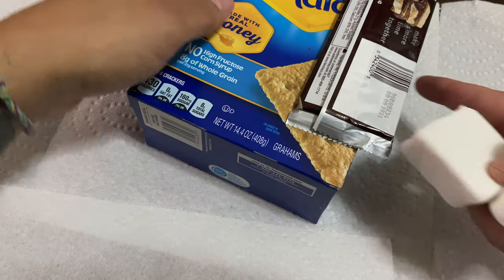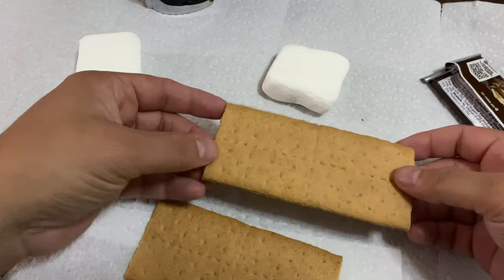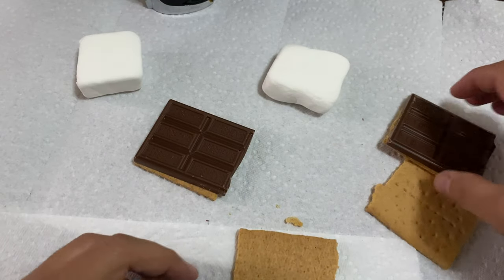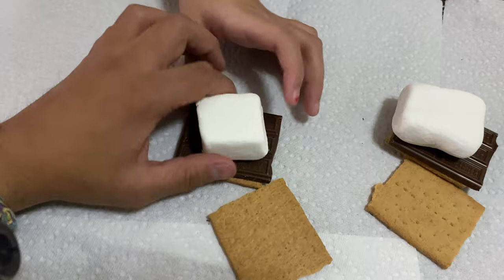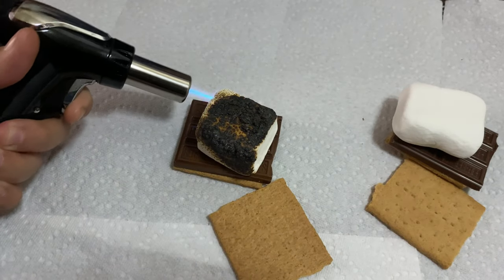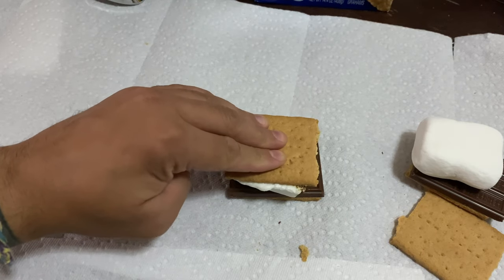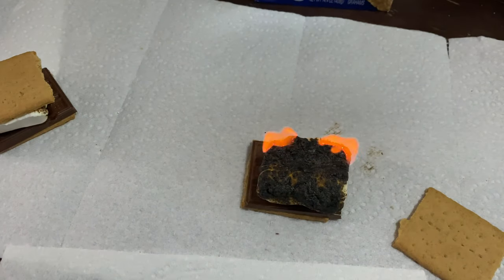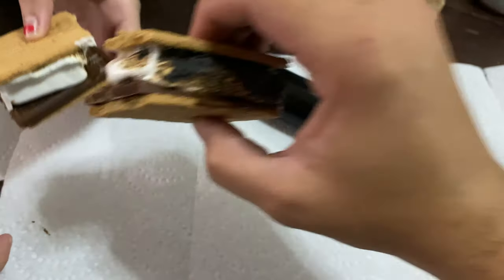Cooking Perfect Indoor S'Mores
What a perfect way to end the weekend by Cooking Perfect Indoor S'Mores and since we have a small blow torch we used that instead of the stove top.

**KIDS.. PLEASE MAKE SURE THAT AN ADULT IS WITH YOU WHILE USING A SMALL BLOW TORCH**

With these easy steps you can make your own at home.